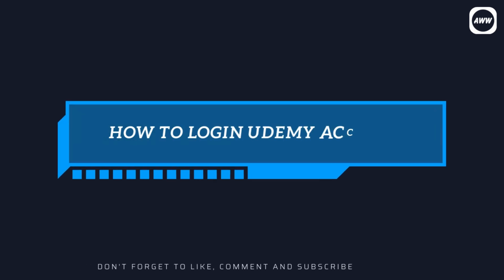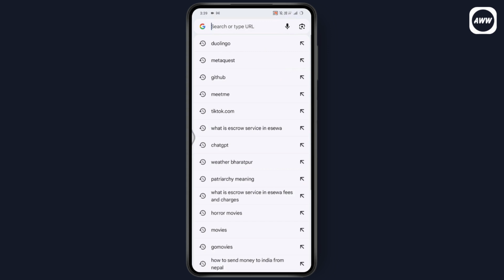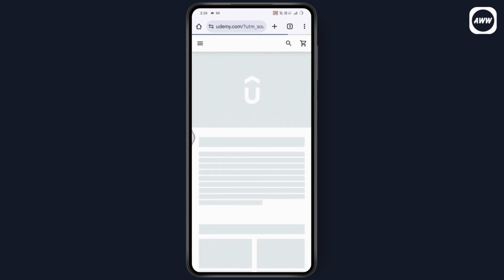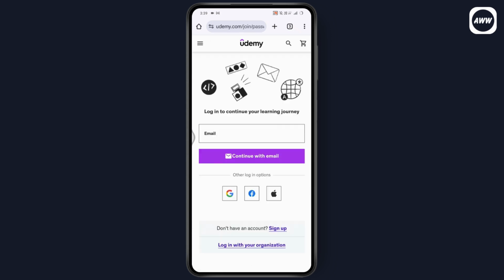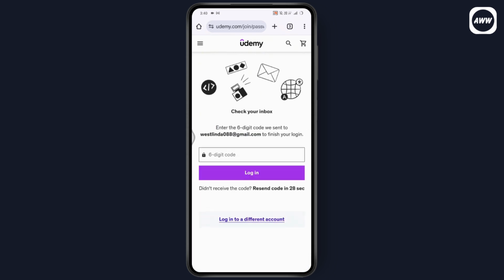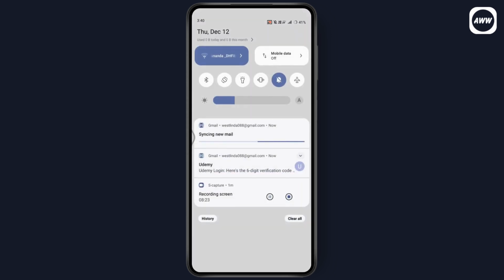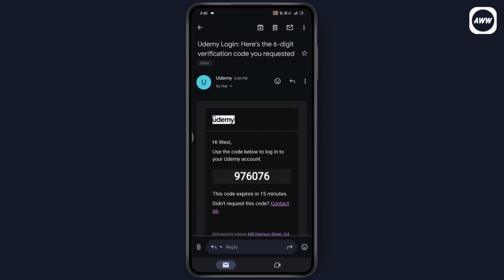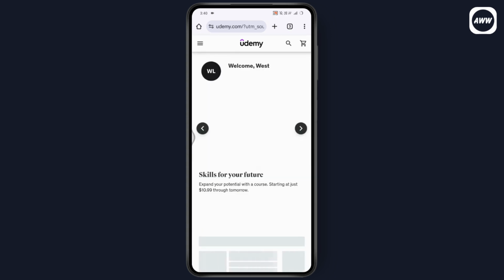How To Login Udemy Account 2024 | Udemy Account Sign In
Welcome to this quick tutorial on how to log in to your Udemy account! Whether you're using the Udemy app or a browser, this video will show you all the steps to access your account.

0:00 - Introduction
0:12 - Accessing Udemy via Browser or App
0:24 - Navigating to the Login Page
0:36 - Choosing Your Login Method: Google, Facebook, Apple, or Email
0:48 - Entering Your Email and Receiving the 6-Digit Code
1:00 - Copying and Pasting the Code to Complete Login
1:12 - Conclusion: Successfully Logged In